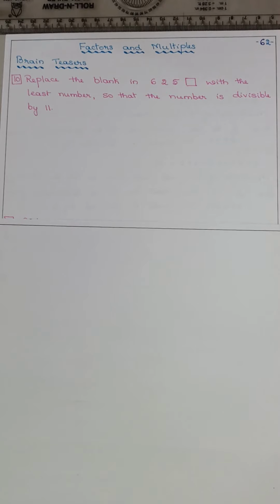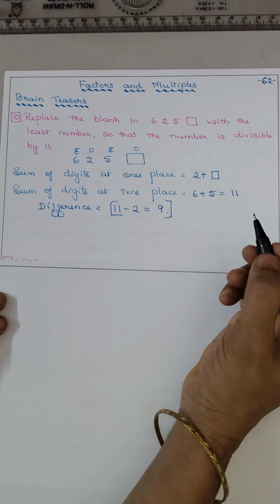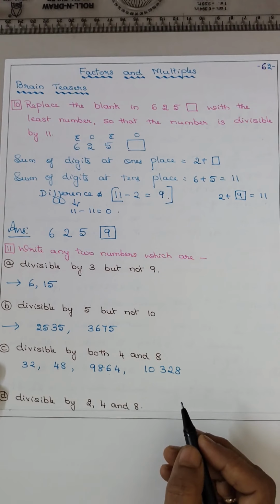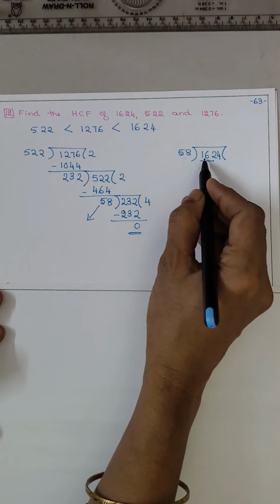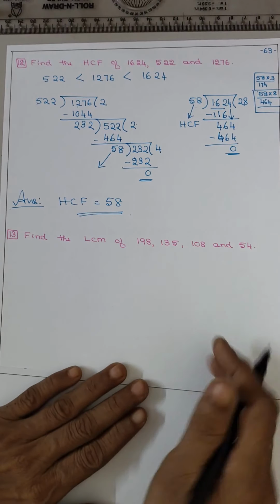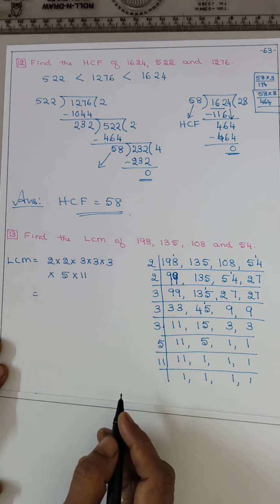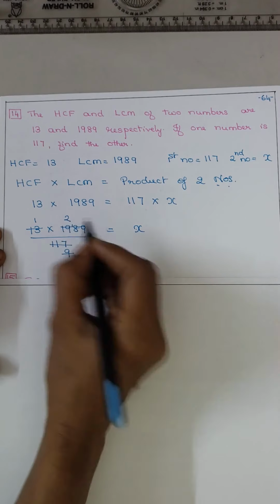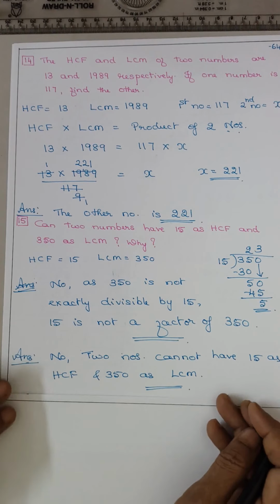6th Std. (DAV syllabus) FACTORS AND MULTIPLES BRAIN TEASERS part3